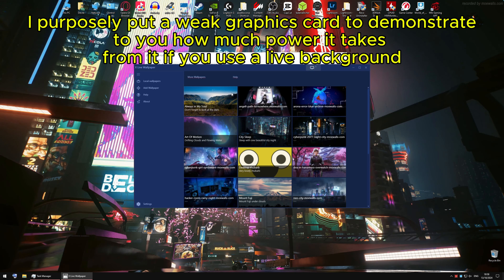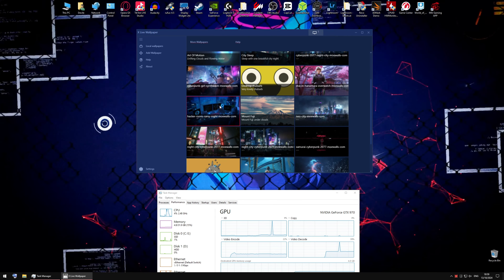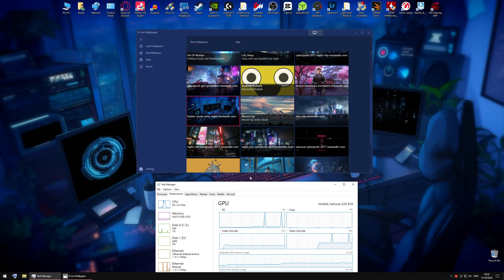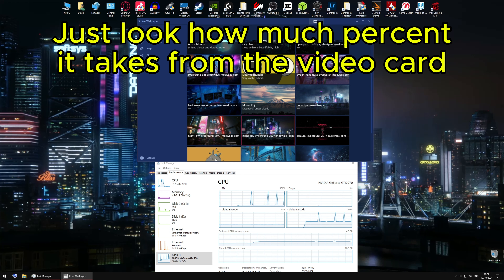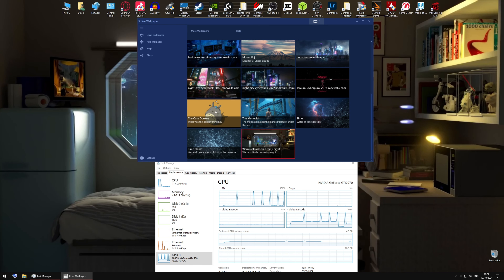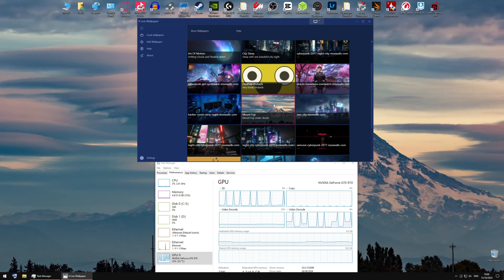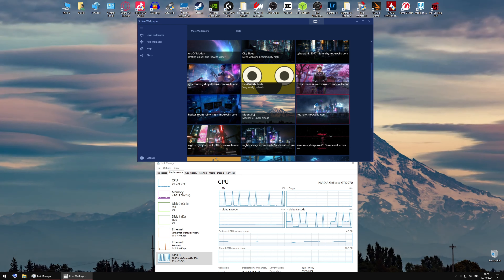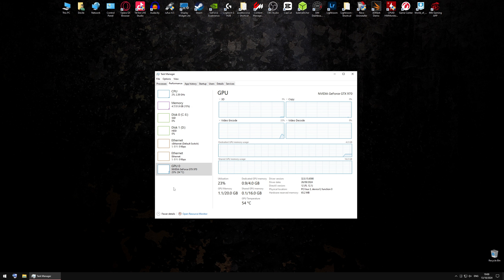More FPS in Games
Don't do this if you want More FPS in Games,